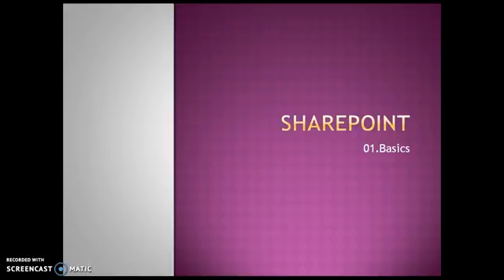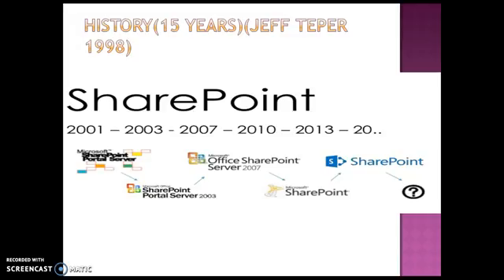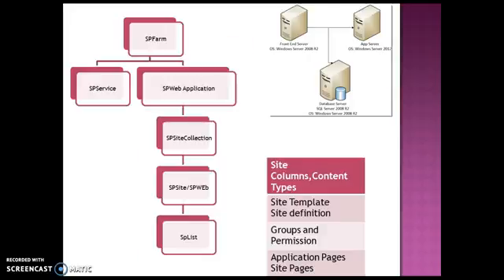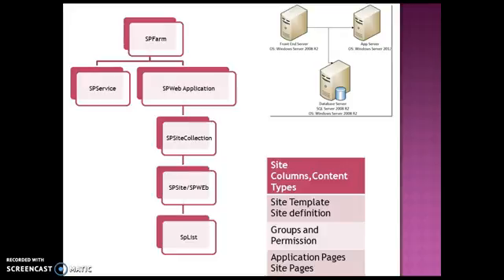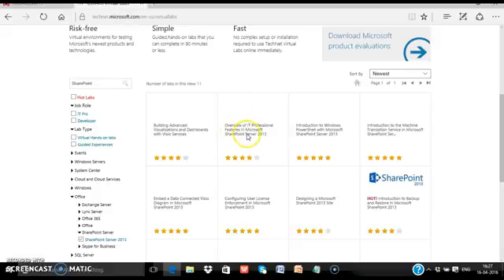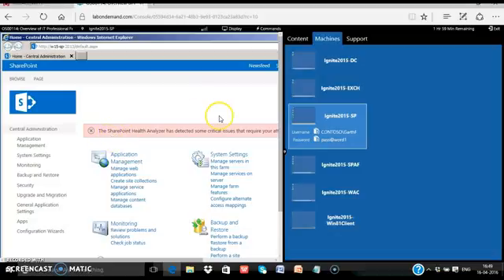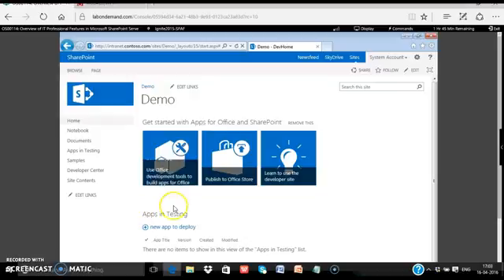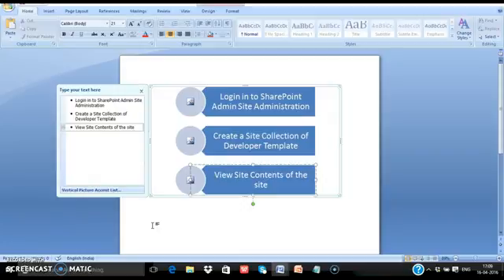SharePoint Development Basics-Part 1